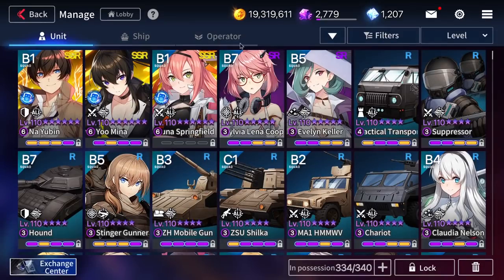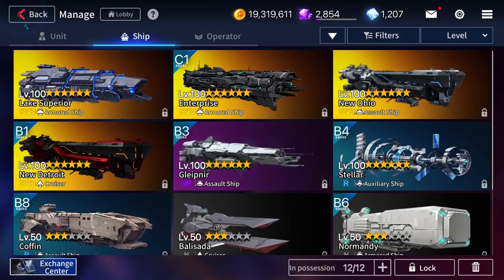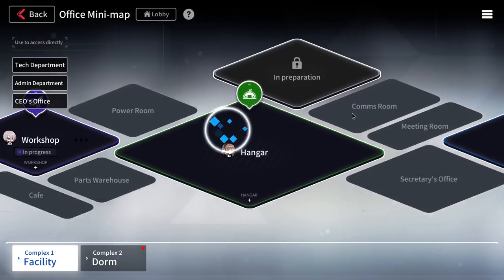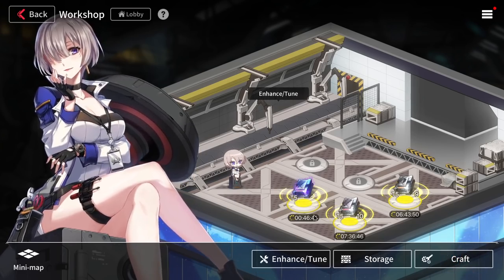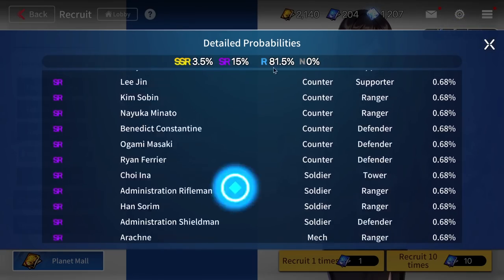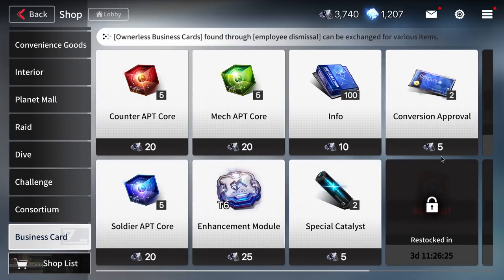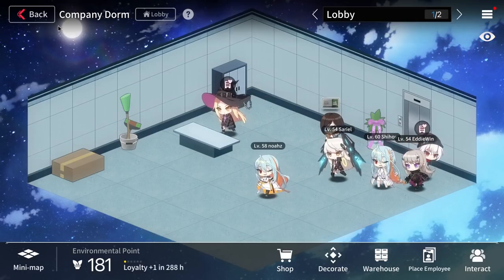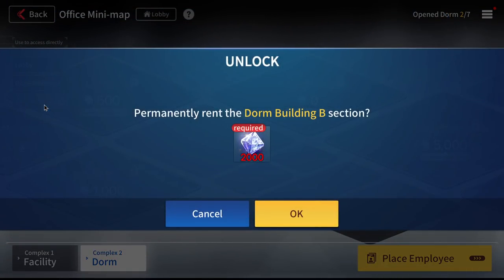IMPLANTS REMOVED + HIDDEN BUFFS? | Counter:Side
Let's talk about new UI and hidden buffs!